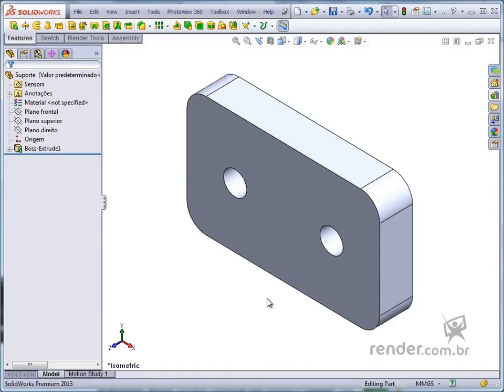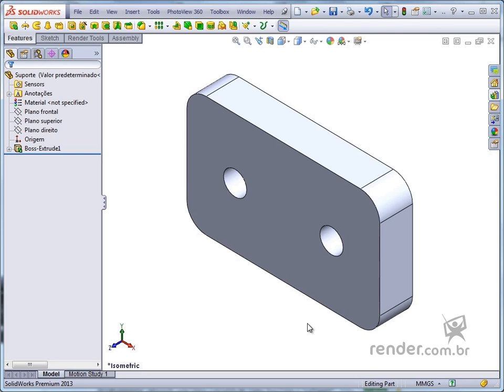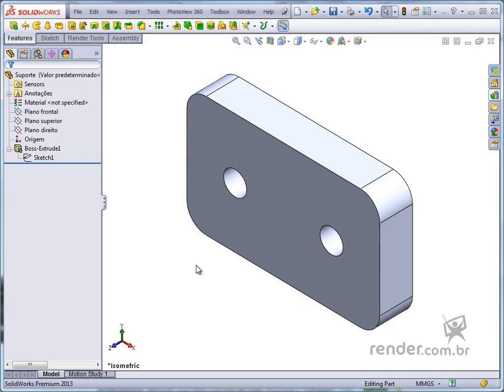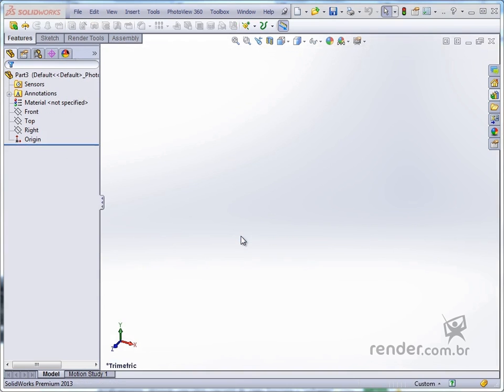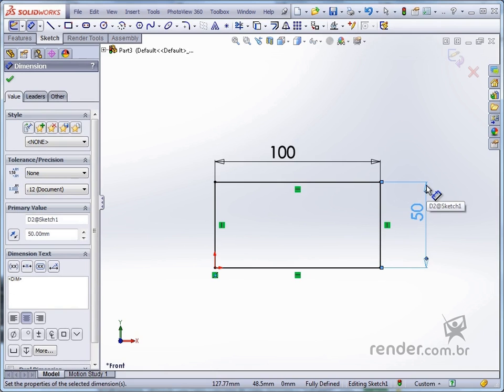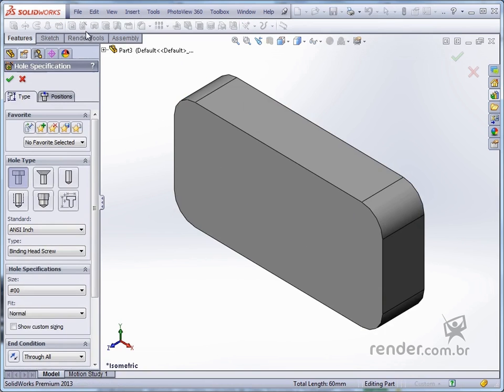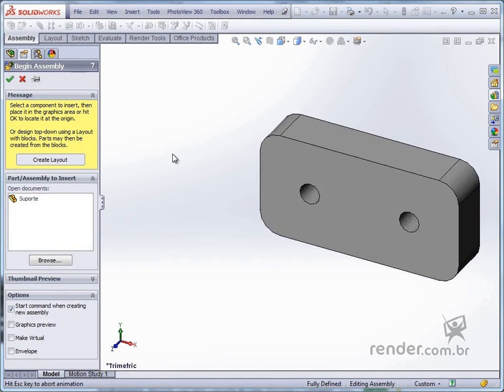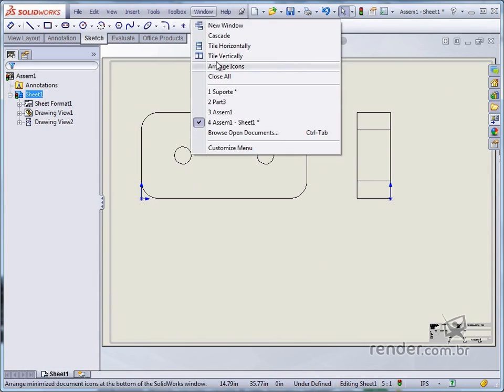2 - Understanding Program Operation Logic | SolidWorks 2013 Fundamentals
SolidWorks has a unique operating logic that allows you to create parts, assemblies and breakdowns. This operation logic will be explained in this class.